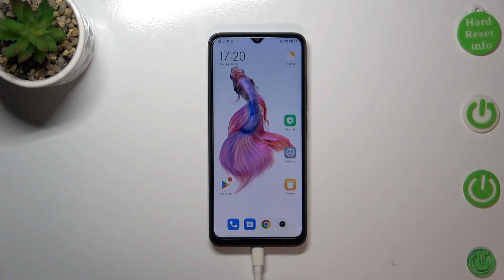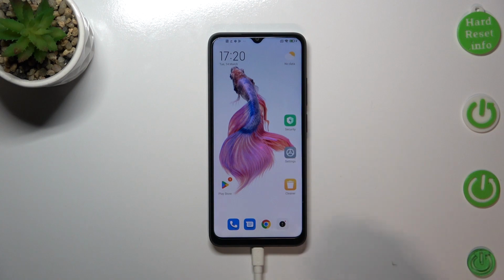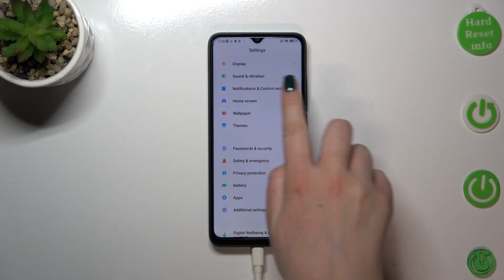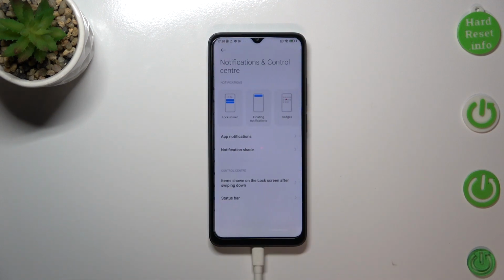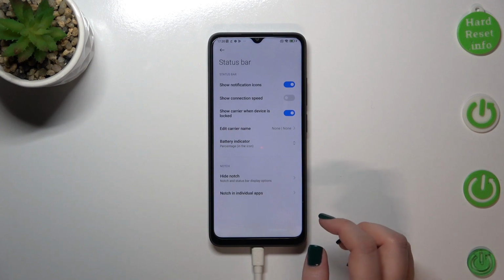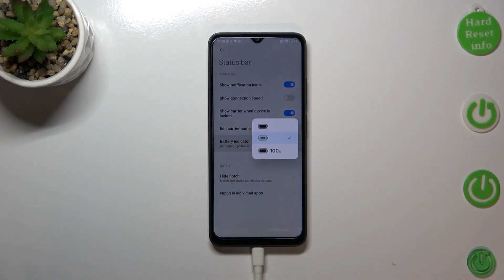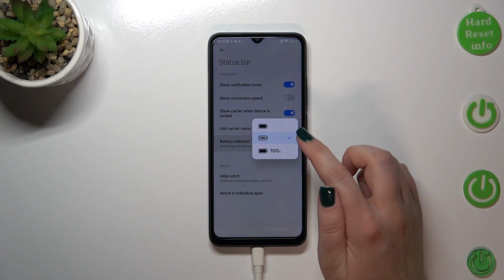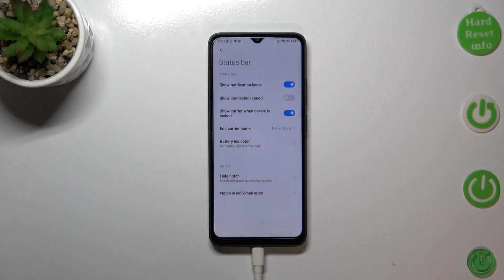How to Show Battery Percentage in the Status Bar on POCO C50 / Display Settings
Hello there! Are you tired of guessing how much battery life you have left on your POCO C50? In this tutorial, we'll show you how to enable the battery percentage display on your phone's status bar. With just a few simple steps, you'll be able to keep track of your battery life more accurately and never run out of power unexpectedly again. Our step-by-step instructions are easy to follow, even if you're not tech-savvy. So, if you're ready to learn how to show the battery percentage on your POCO C50, watch our tutorial now!

How to check battery information in POCO C50?
How to find battery information in POCO C50?
How to extend knowledge about POCO C50?
Where to find battery details in POCO C50?
How to see the battery percentage in POCO C50?
How to show battery information in POCO C50?